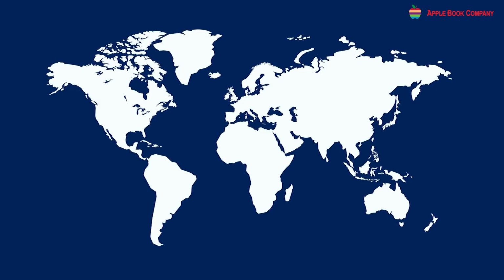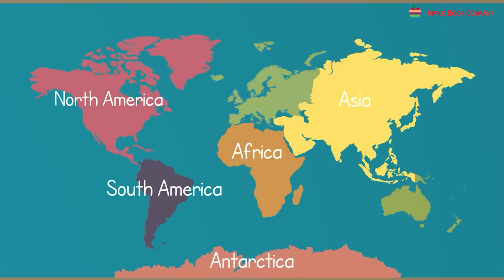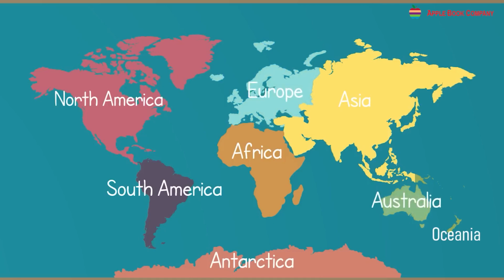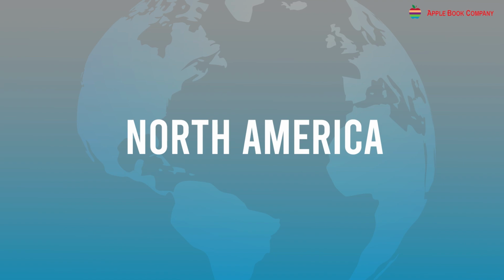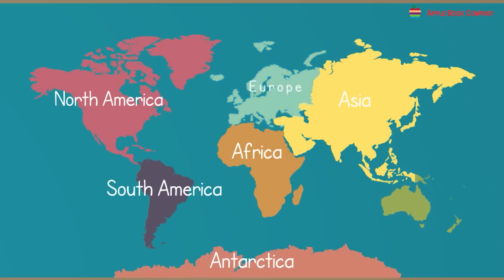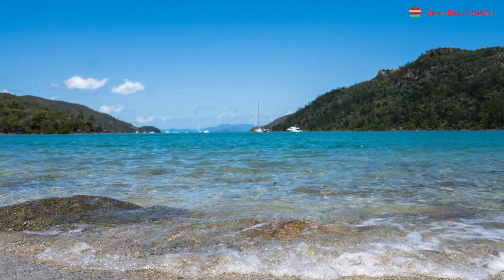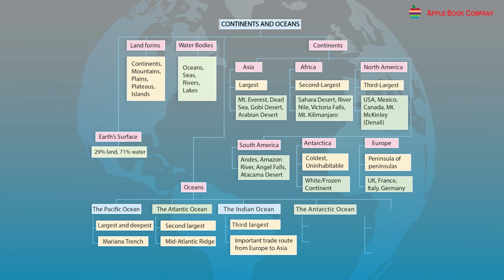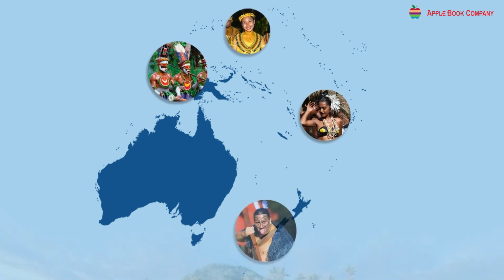CONTINENTS AND OCEANS | CLASS 5 | CHAPTER 4